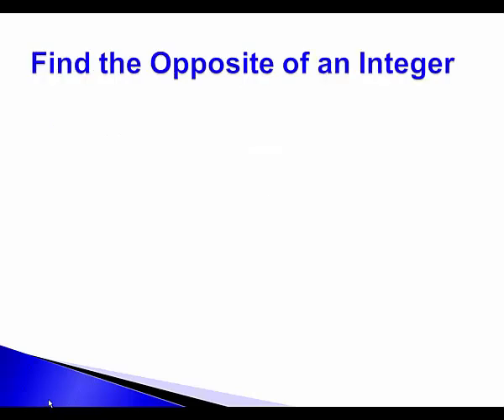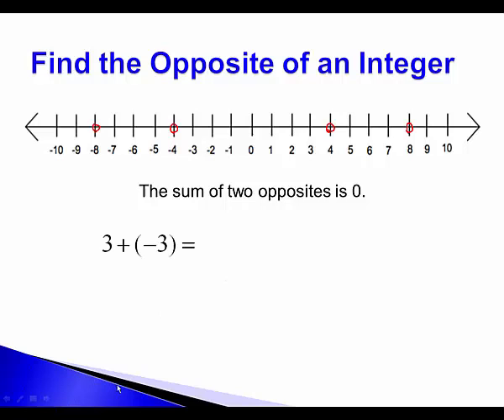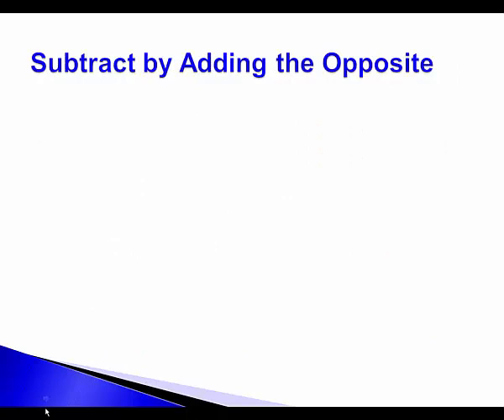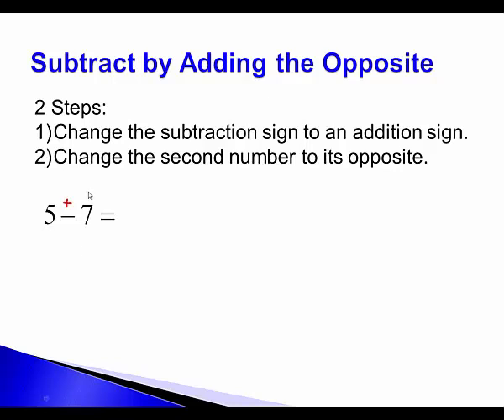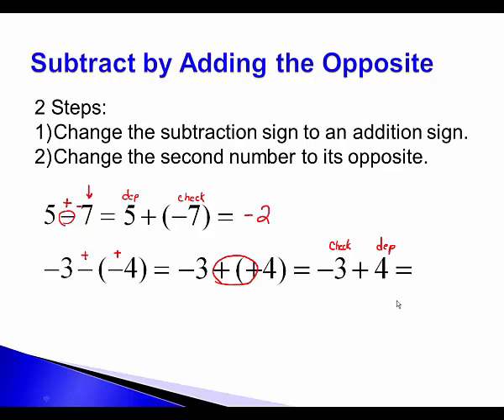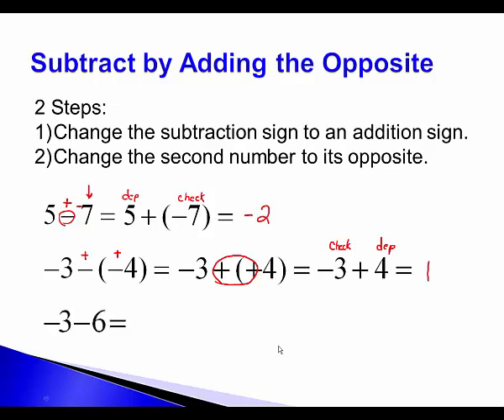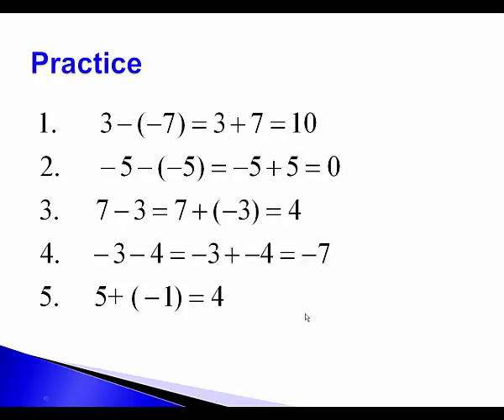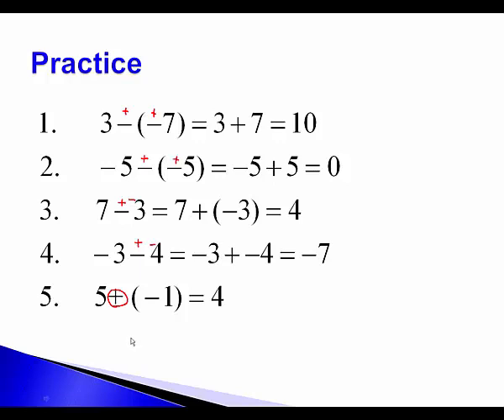9.5 Subtraction of Integers